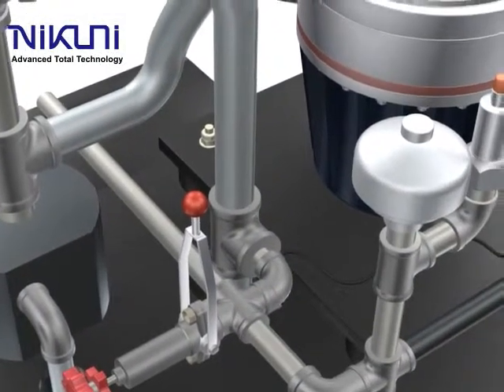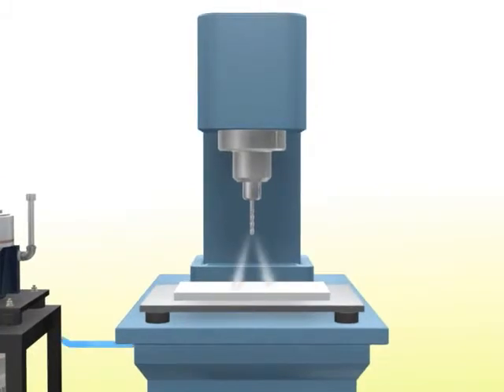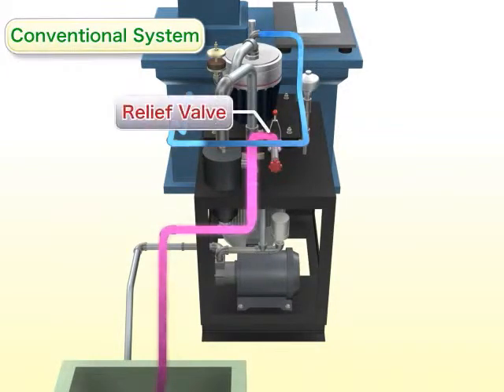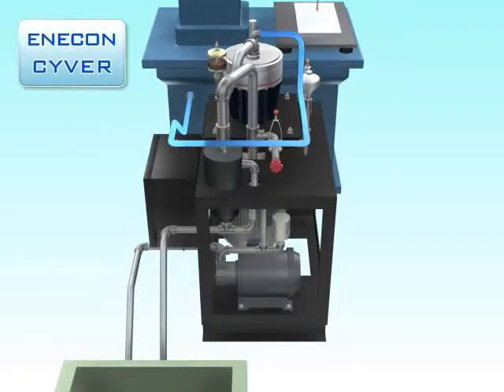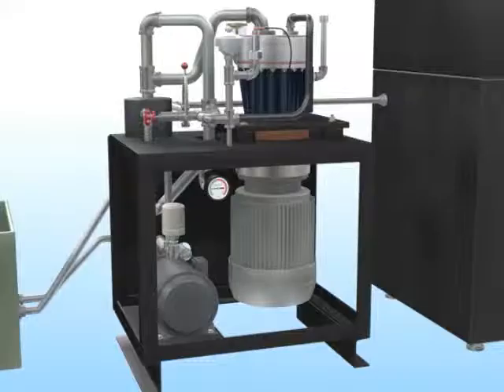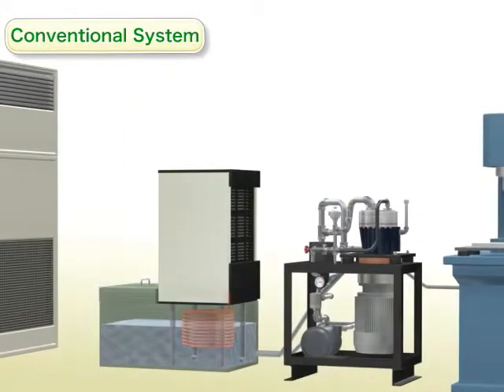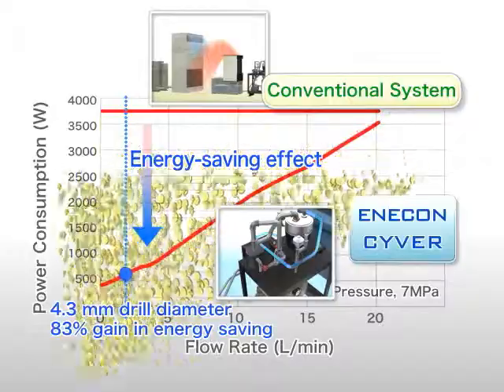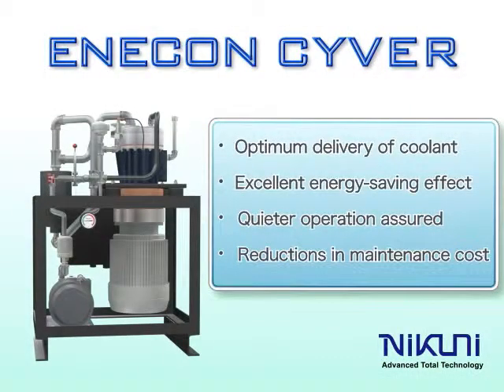ENECON CYBER｜NIKUNI Co.,Ltd.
ニクニの省エネ型ハイドラ高圧クーラント装置「エネコンサイバー」は、
エネコン（圧力、流量制御機構）装備で飛躍的な省エネを実現しました。
任意の圧力設定で位置決め、食い付き、深穴、仕上げ等、工程ごとに設定が可能です。
必要とされる供給圧力を回転数制御により最低の回転数で得られるため、消費電力を削減して大幅なコストダウンに貢献します。
接液部に摺動部品がなく、スラリーに強いハイドラ高圧ポンプは細かく硬い固形物が混入しても部品の磨耗が少なく長期間高性能を維持します。
泡立ちのないボルテックスダイナミックフィルターの採用によりメンテナンスフリーを実現しました。